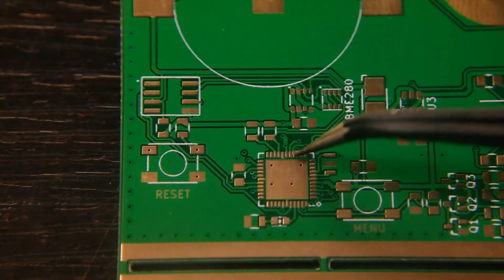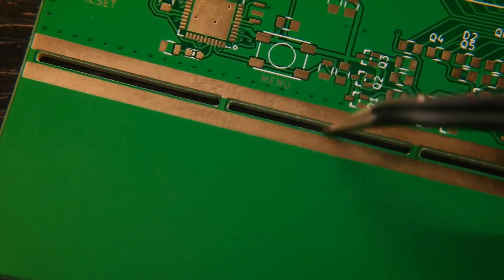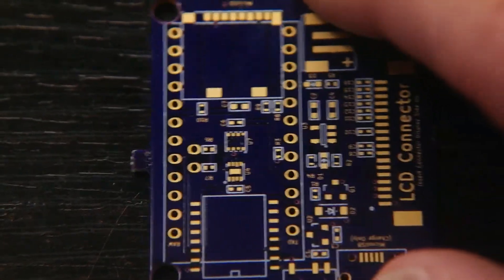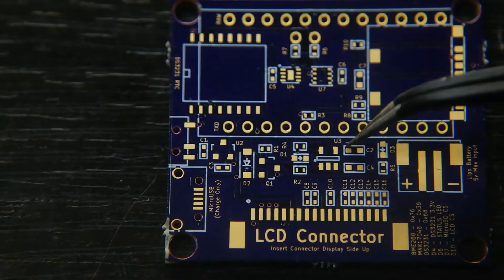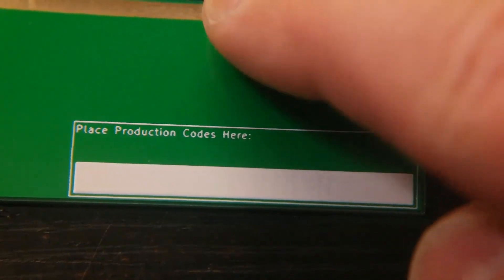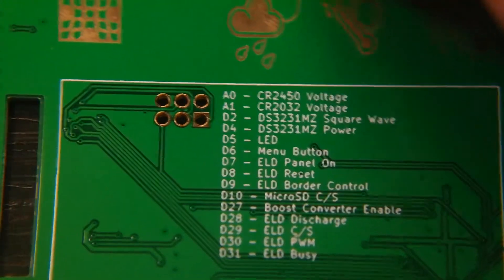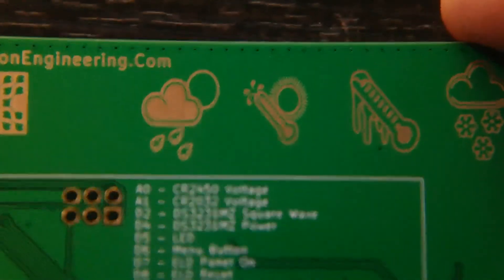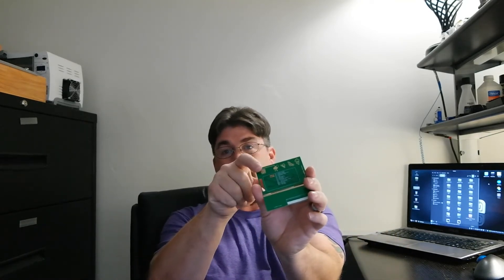SeeedStudio Fusion PCB Service Review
Here is my review of SeedStudio's Fusion PCB service.  They have the same quality as OSHPark, about the same shipping and handling time, and are cheaper when working with PCB's that are bigger then 2 square inches.